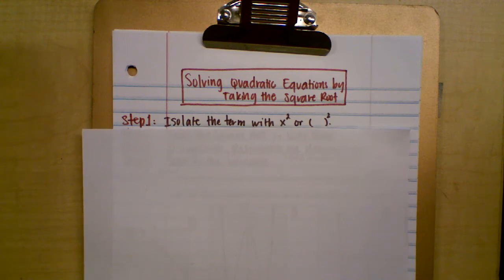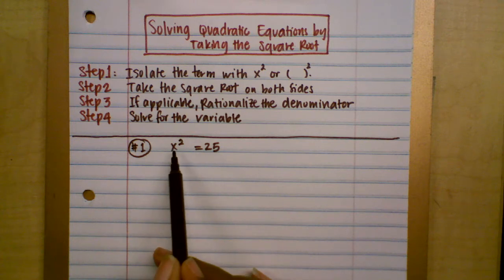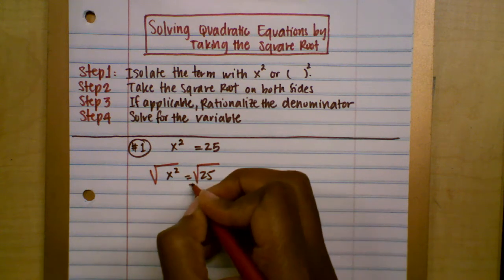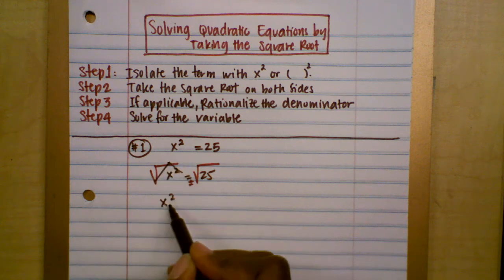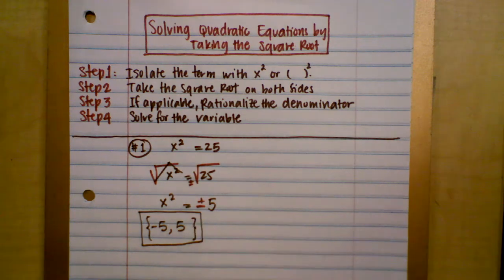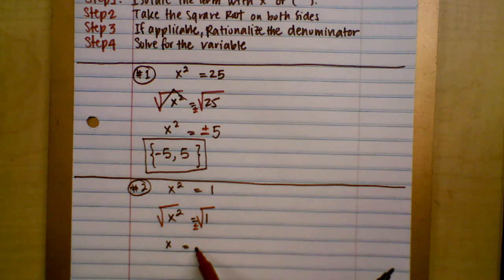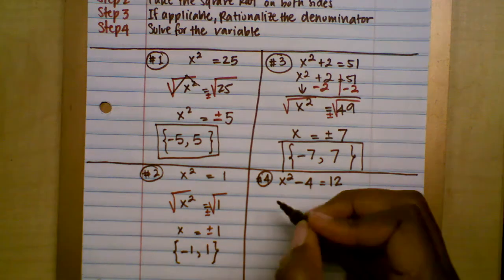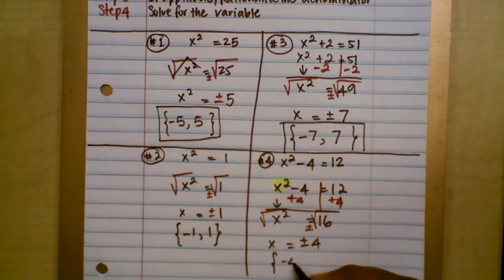Solving Quadratic Equations by Taking the Square Roots Part 1!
Hi Everyone!
In this video, I am showing you how to Solve Quadratic Equations by Taking the Square Root.